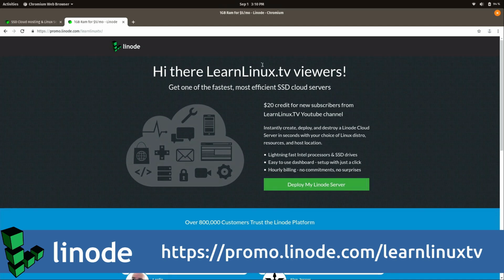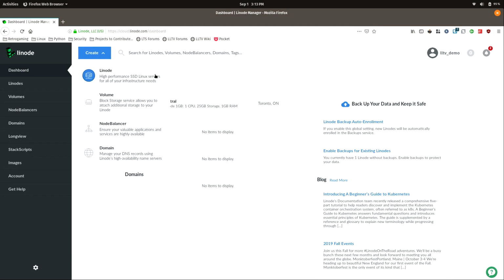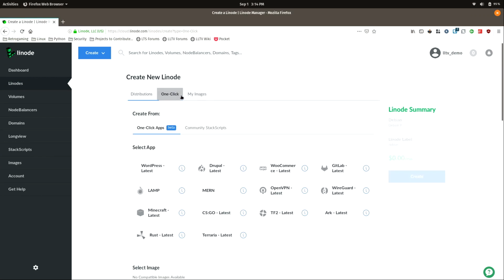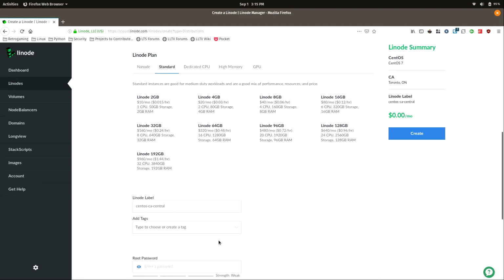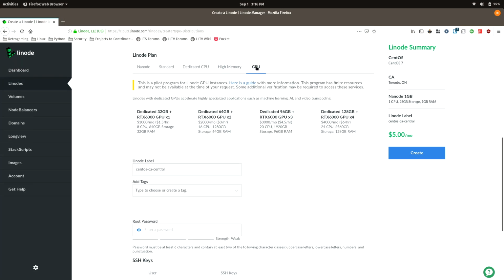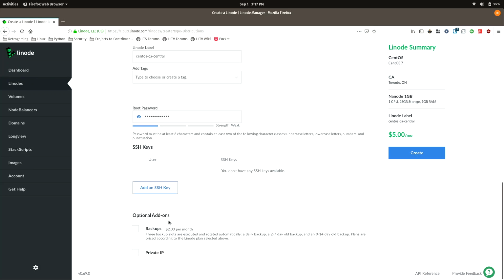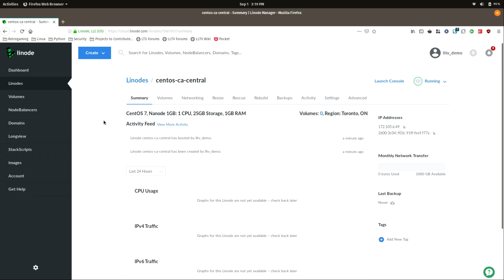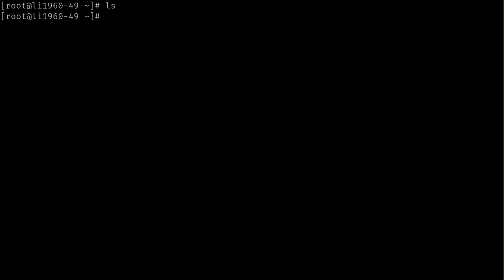How to Create your Very Own Linux Cloud Instance on Linode